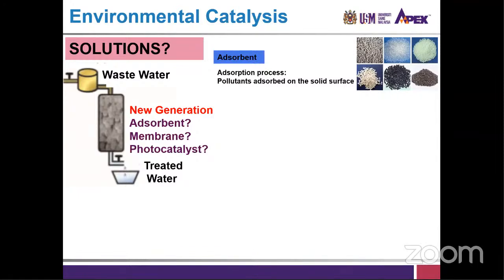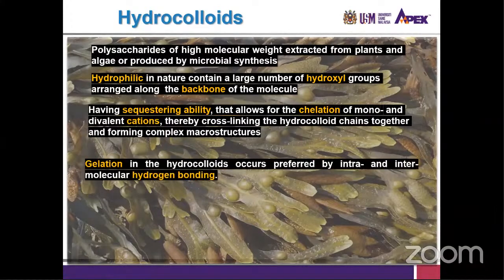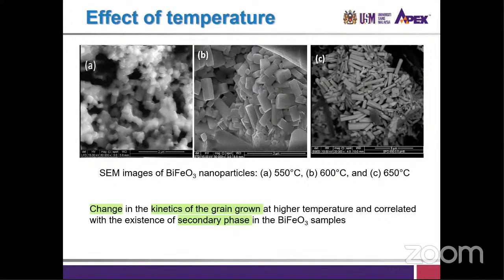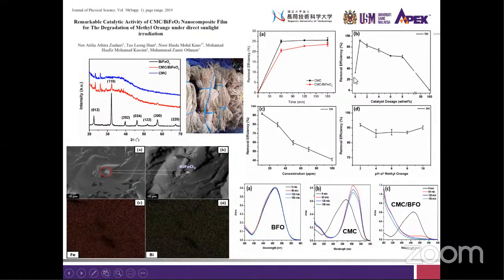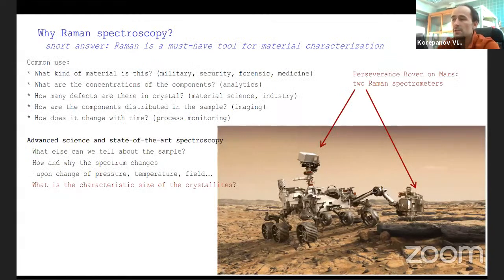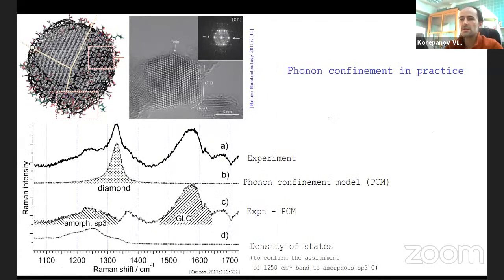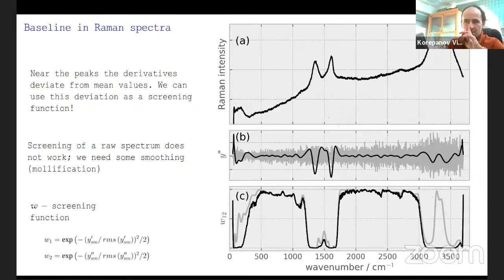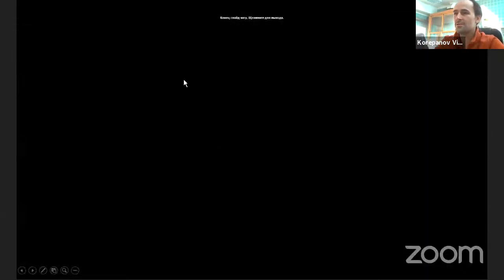One-week Online Workshop cum Faculty Development Program